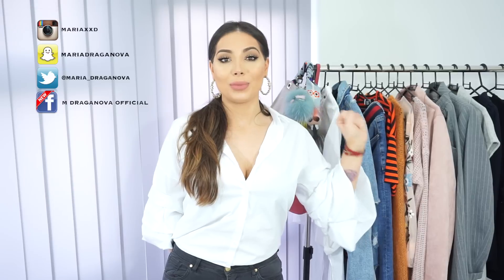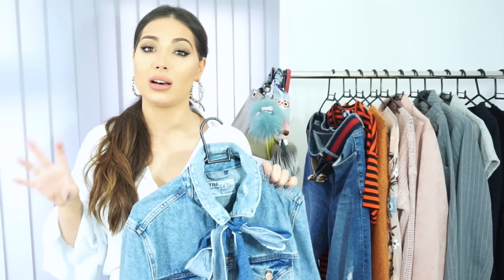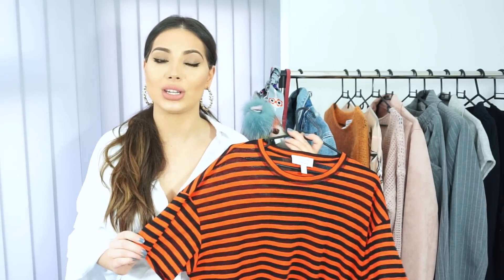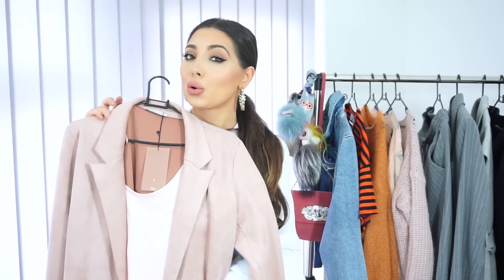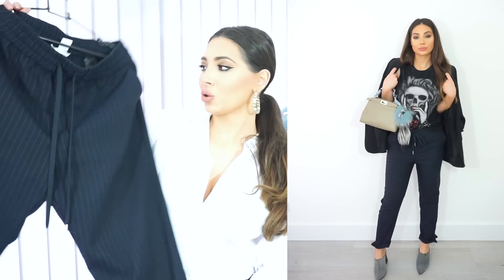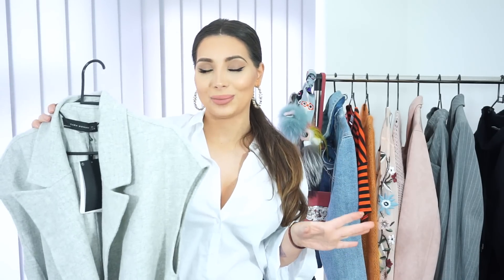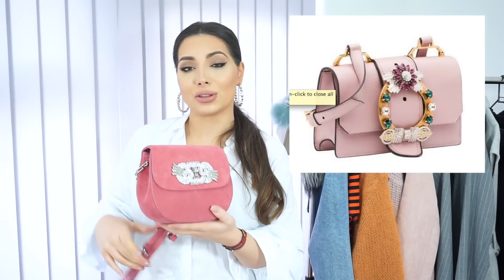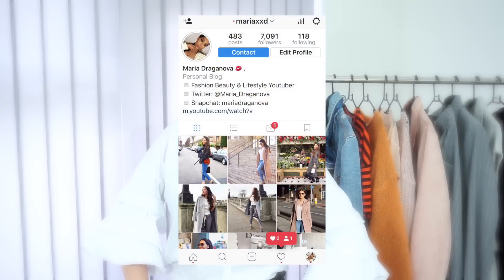TOP SPRING 2017 TRENDS YOU SHOULD TRY & LOOKBOOK | Luxury and Highstreet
Pastels, Red, Emboidery, Denim & Frills- Some of the big trends this spring! This is my first ever lookbook video and I'm showing you how to wear some of the top trends for the season.

♡ Depop: mariaxxd

I'm wearing:

2) Jeans
3) Lipstick: Collection Velvet Cream in Caramel
5) Nail varnish
6) Foundation
7) Chanel Earrings
8) Dior Bracelet

Spring Trends

Trend 1:

- White Bardot Style Shirt
- Pink Jeans

Trend 2:

- Denim Skinny Jeans

Trend 3:

- Mom Jeans
- Embellished Mom Jeans

Trend 4:

- Red T-Shirt
- Gucci Belt
- Dior Jadior Bracelet

Trend 5:

- Red Shoes
- Pink Jumper: sold out

Trend 6:

- Pink Blazer
- Pink Bodysuit
- Grey Jeans
- Dior Choker
- Dior Chain Bracelet
- Grey Mules

Trend 7:

- Gucci Loafers
- Topshop Shoes

Trend 8:

- Mustard Jumper

Trend 9:

- H&M Grey Blazer
- H&M Grey Trousers
- Navy Trousers

Trend 10:

- Dior Tshirt sold out
- Gucci Tshirt sold out
- Topshop Tshirt
- YSL Tshirt

- The Kooples Top
- Karl Lagerfeld T-Shirt

Trend 12:

- Chanel Hoops

Trend 13:

- Karl Fendi Charm
- Fendi Bag Charm
- Fendi Wrappy
- Miu Miu Bag

Trend 14:

- Grey Mules
- Gucci Mule Sandals

Editing: iMovie